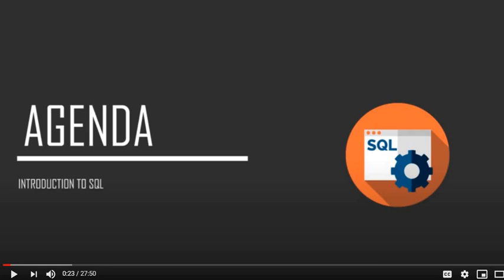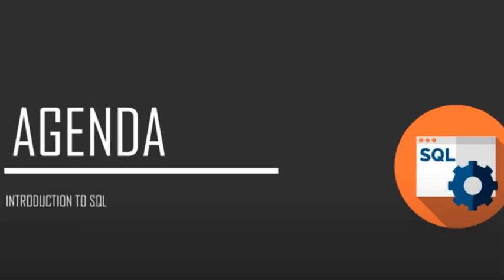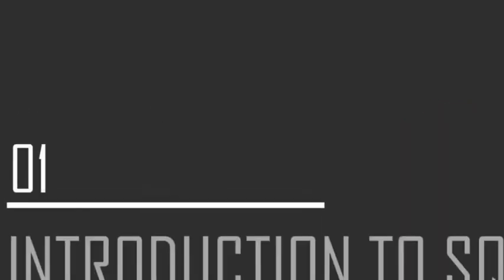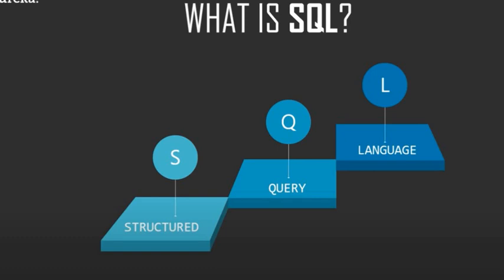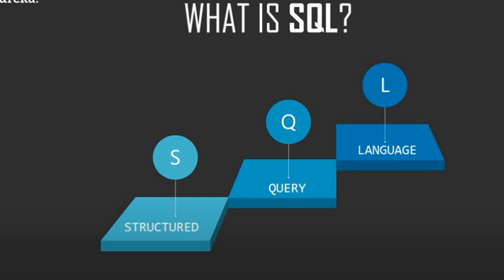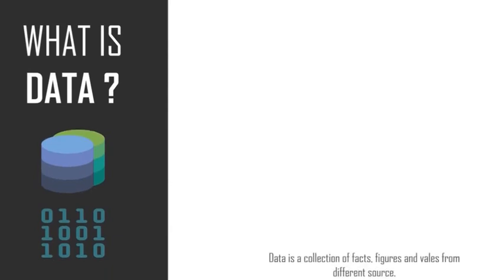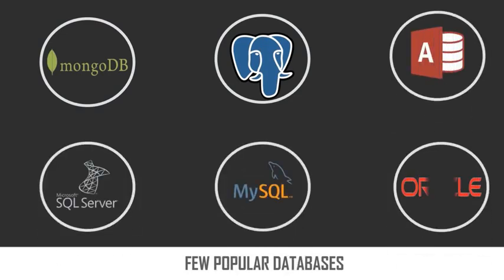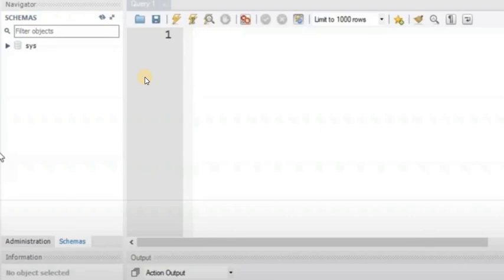INTRO to SQL